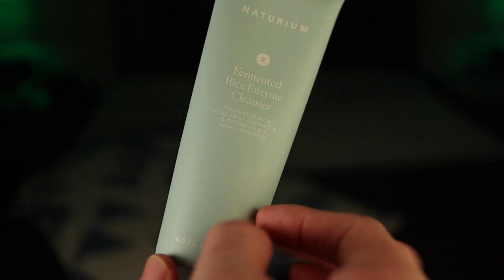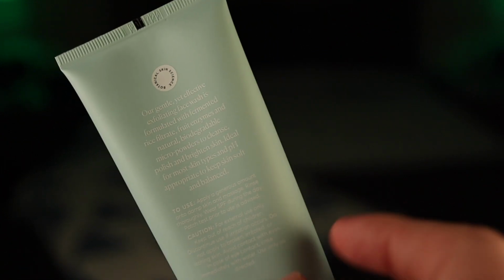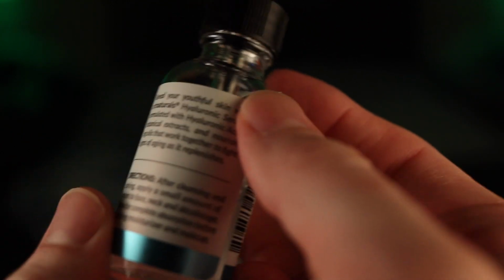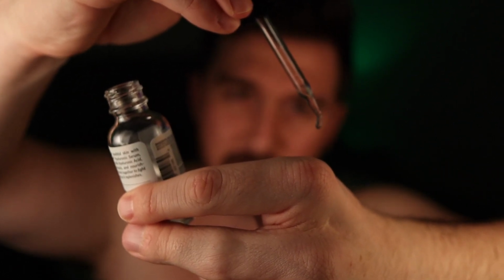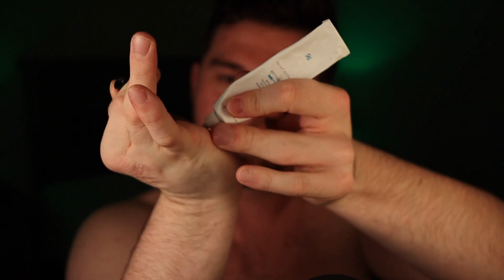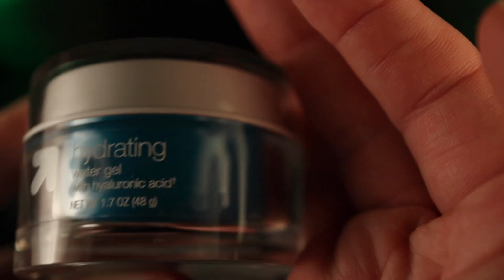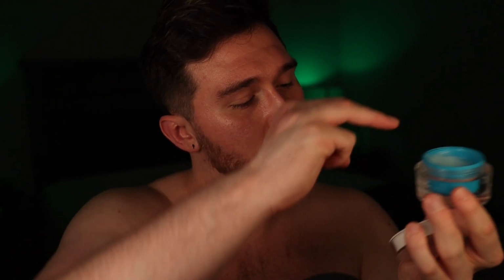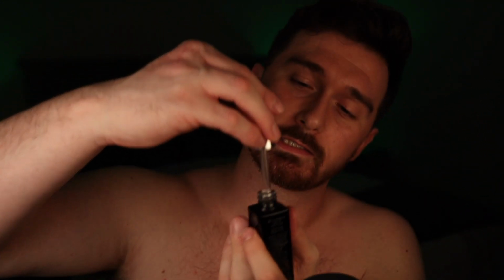ASMR New Skincare Routine On Your Face ( Touching ).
An ASMR Skincare Routine Was requested! I thought it would be a good idea to hangout and put my skincare on you. this one took a little bit more post production editing but not much since I actually had a B-roll for this one I enjoyed it! I love editing but I think I get burnt out on it so much when you have to edit around a schedule and that Is a lot of why I like LIve streaming. It doesn't require any editing and it is so personal. I get to talk to you all one on one and it makes a huge difference. anyways I am rambling again at this point so I love you all and I will see you in the next video!

All Links: TIKTOK, Twitter, Instagram, ect.

All of my videos usually contain a mixture of the following triggers:
Mouth Sounds , Personal Attention , Tapping , Soft Spoken , Deep Ear , Ear to Ear , Roleplay , Inaudible , Whispering , No Talking , And More. Everyone has their own style and ways of doing things to give themselves triggers and to calm themselves.
I want it to be known that any one of my channels and social media is a safe space where we love all and take care of each other. Positive vibes only to us all. Love you guys.